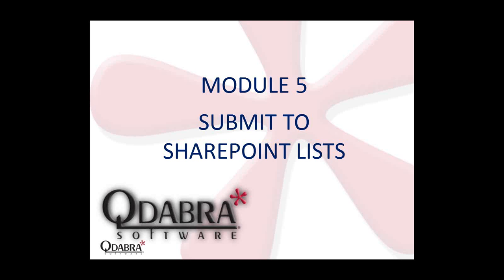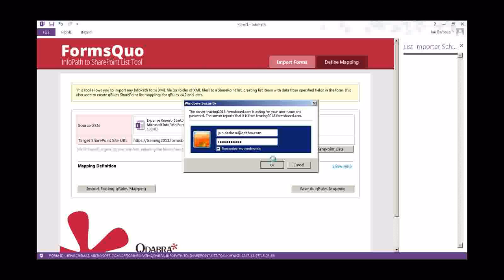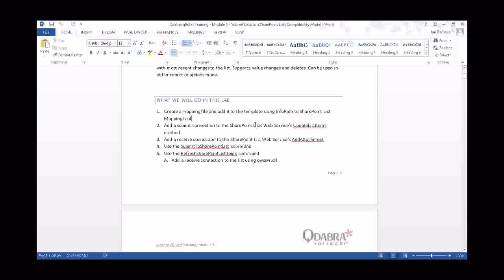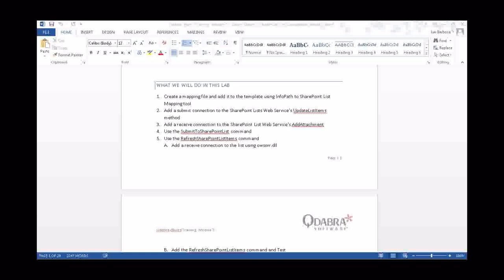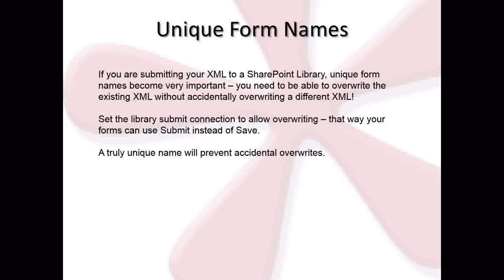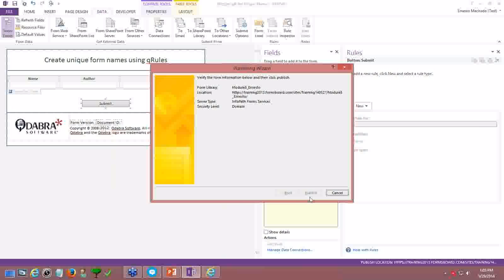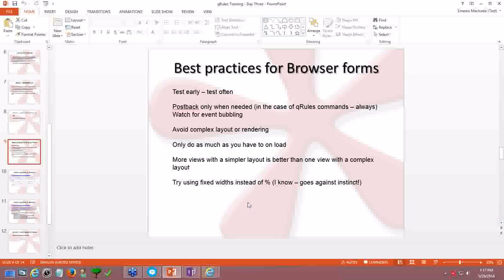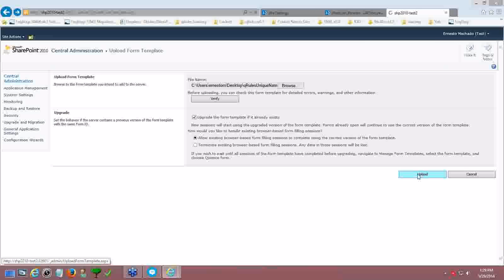Qdabra qRules Training Day 3